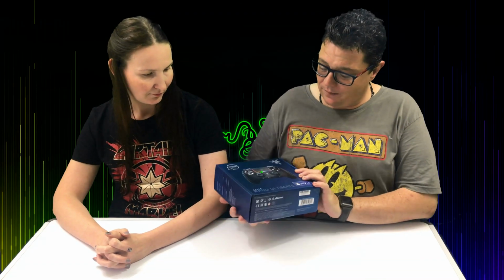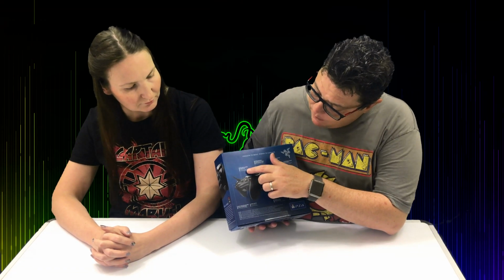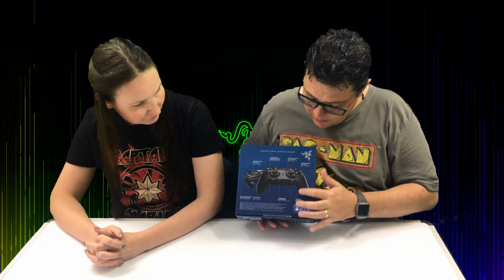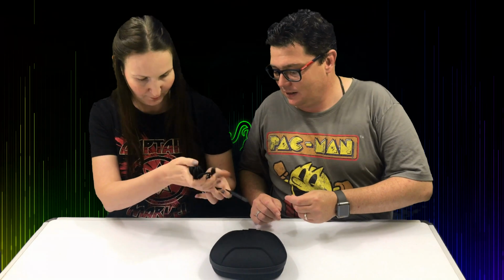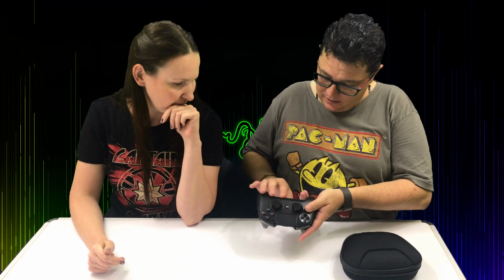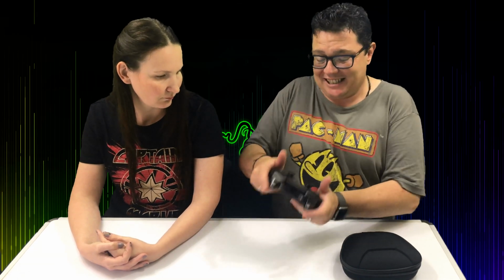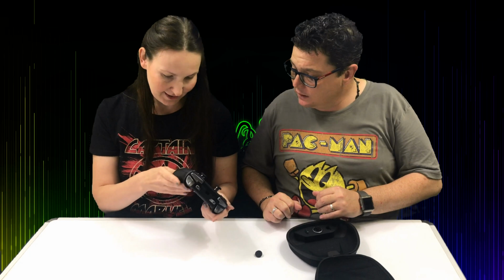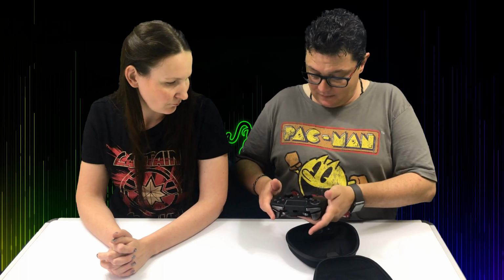The S.O.A.P. Unboxing: Razer Raiju Ultimate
Join Delphine and Aaron as they unbox the Razer Raiju Ultimate, an elite controller for the PS4. Check out what's in the box, what makes its so premium, and then feel your wallet empty as you order one straight away!

As always give us feedback by commenting on this video or over on our facebook and reddit